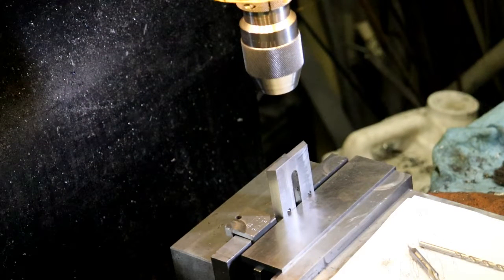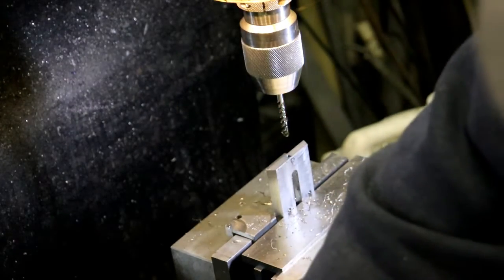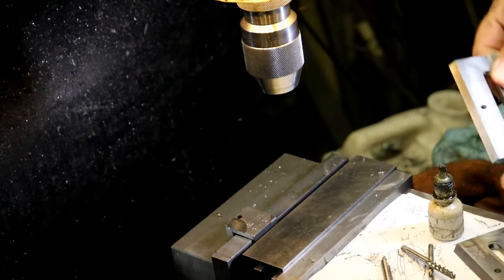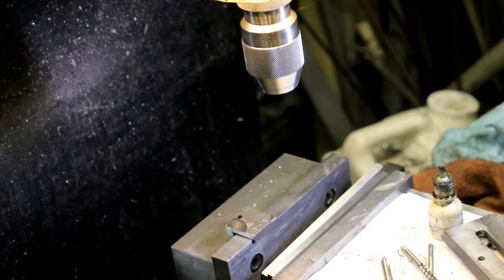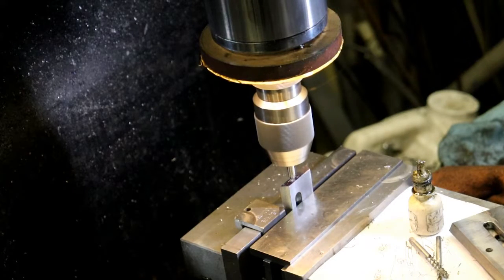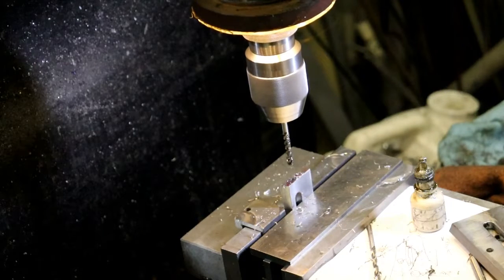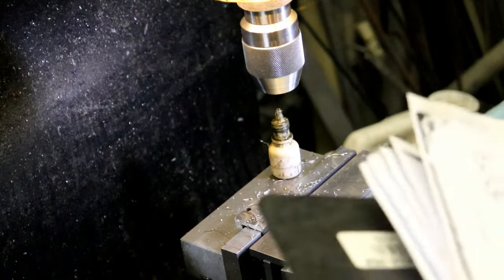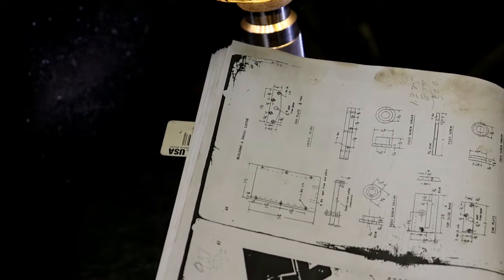Small lathe build 48 cross slide feed screw hole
Home hobby machine shop activities from cutter or end mill sharpening,
model engine building to spur gear cutting. Just sharing my adventures in my hobby and home life.